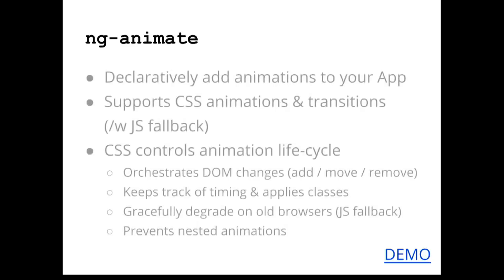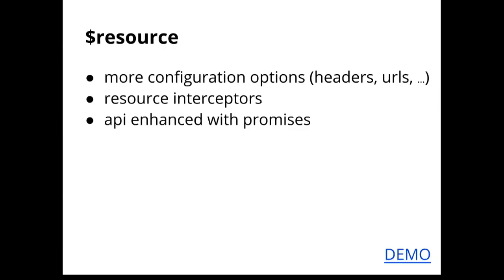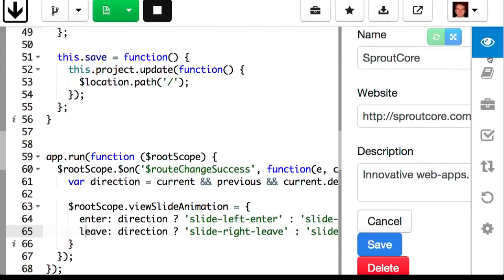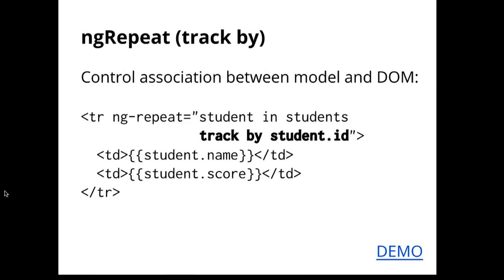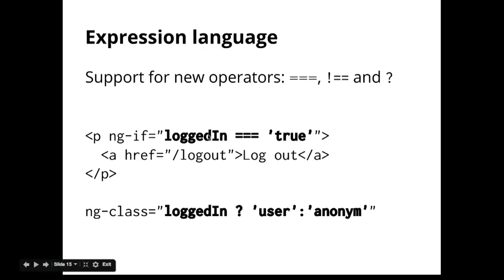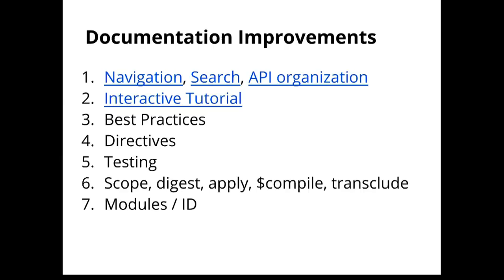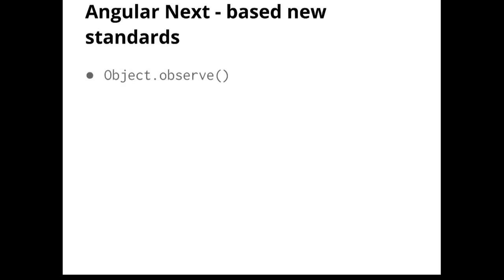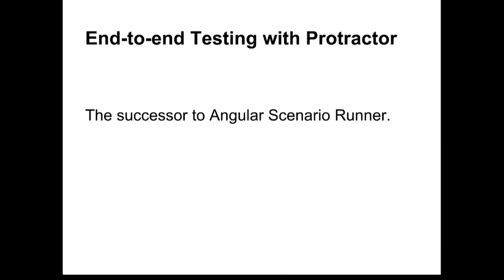AngularJS 1.2 and Beyond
Angular 1.2 has been long in making, but it's finally here! Join us to learn what's new and noteworthy in this feature-packed release as well as what's next for Angular after 1.2